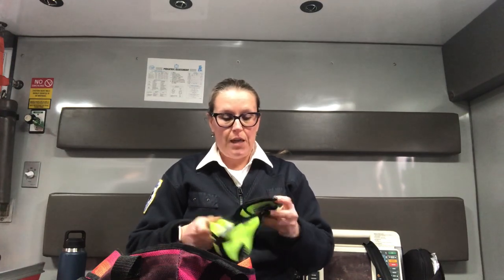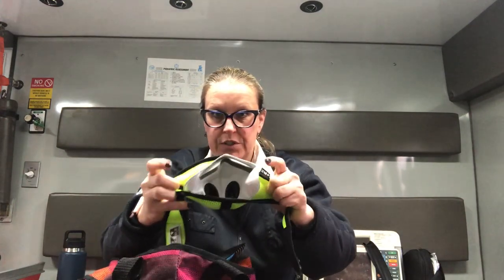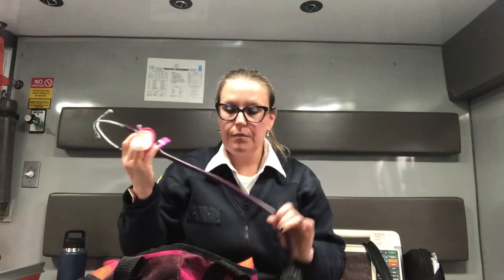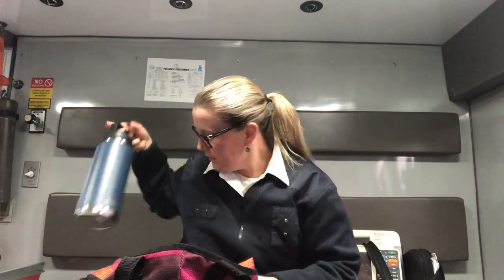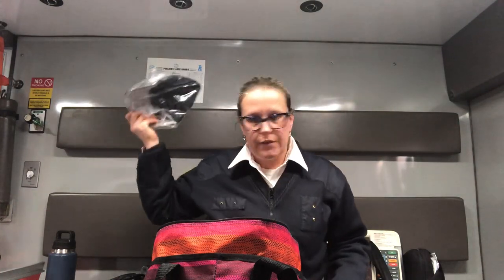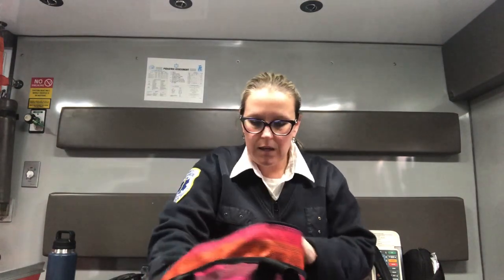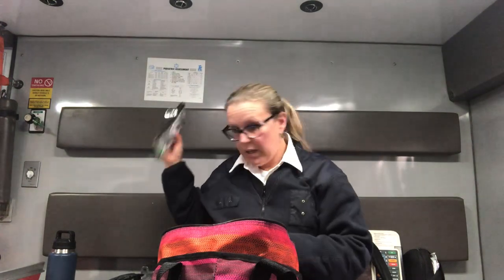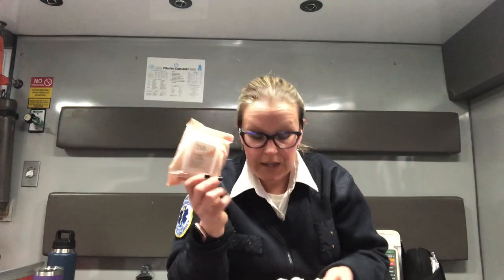PARAMEDIC LIFE | What’s in my work bag? | Preparing for my EMS shift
Everyday_Tidbits

Hey,  Everyone! I’m Chrissy.  I’ve been in EMS for 27 years, 17 as a paramedic.  These are the things I pack and take with me to work every shift.  In addition to what I’ve shown you here, I always have a spare uniform with me in the car, including undergarments and fresh socks.  I usually keep a protein bar with me as well, but I must have eaten it, lol.
I’d love for you to be a part of my YouTube family ! ❤️

For anyone struggling, please reach out to a friend, relative, or doctor for help.  You are not alone. You can also contact one of these resources for assistance.

National Suicide Hotline:
1-800-TALK (8255)

National Vol. Fire Counsel/ EMS Hotline:
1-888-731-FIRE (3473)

Cop2Cop:
1-866-COP-2-COP

S.A.F.E (self-abuse finally ends) 1800-DONTCUT

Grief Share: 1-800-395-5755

Here is a video about some of the things we as paramedics do during our work day.  Hope you enjoy!